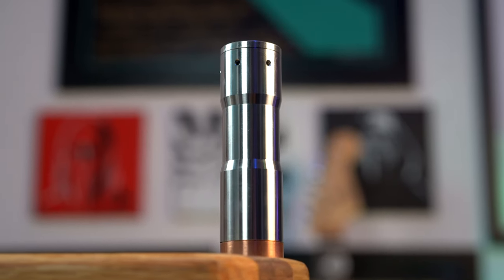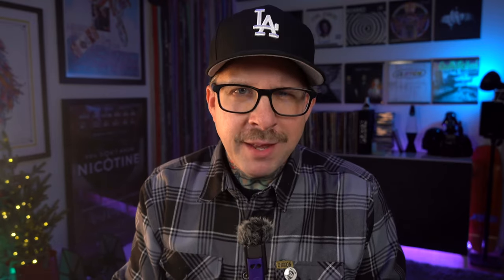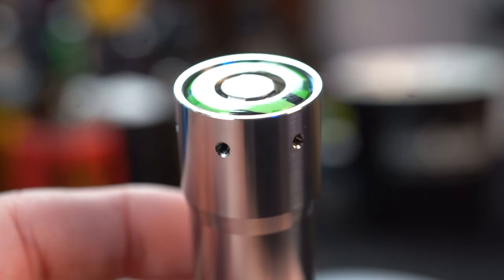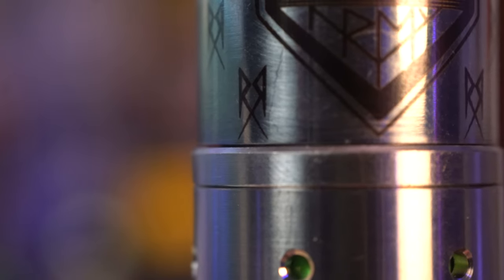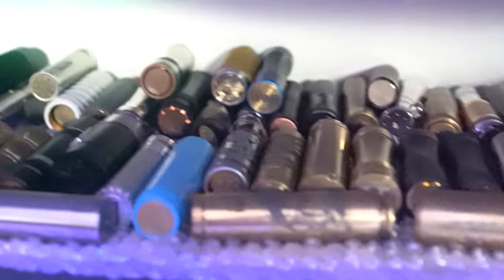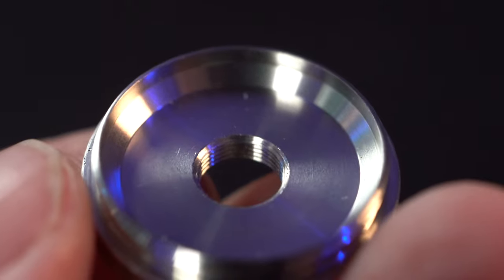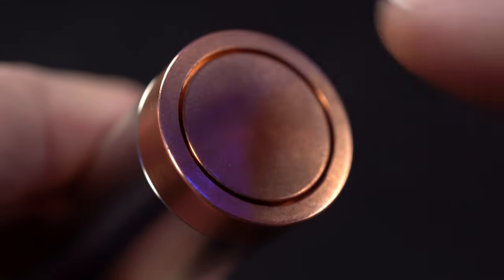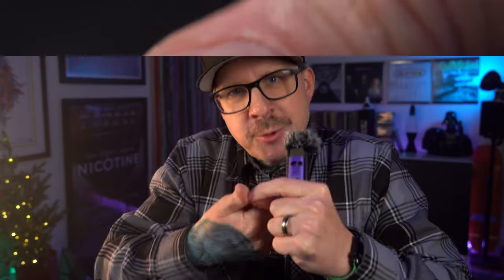Oh Revival! Pretty Slick Mech Mod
We have been lucky with TWO mech mod reviews in the last month alone! who knows what 2024 might bring.  The Revival mech is a pretty slick mech mod from top to bottom.  My "hair" of stainless that I trimmed off is NOT par for the corse on these mods.  I almost wasn't going to say anything because it's so UNLIKE mod maker.  It was most likely a fluke because the rest of the mech is real nice, super comfy to hold and hits great.

UNDERSTAND BATTERIES AND OHMS LAW BEFORE USING A MECH

Boosh more science 9,000